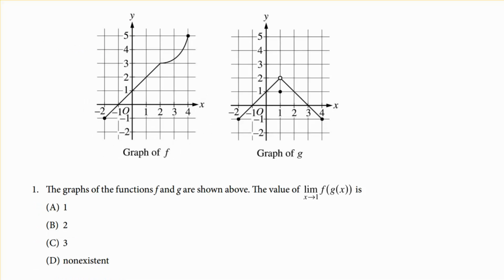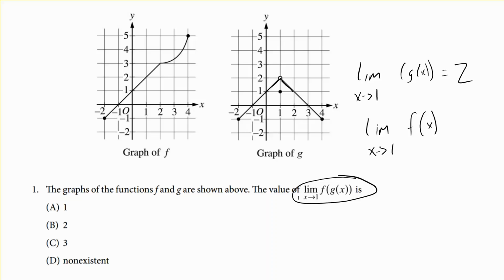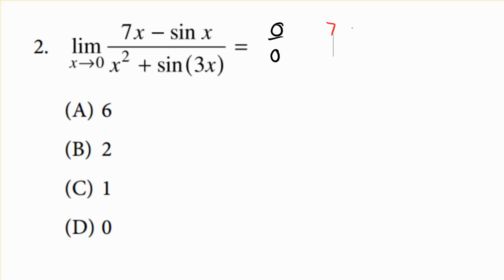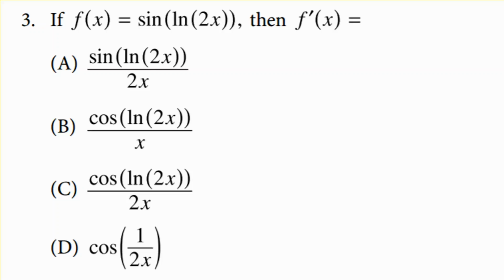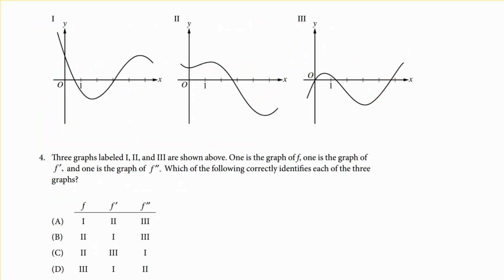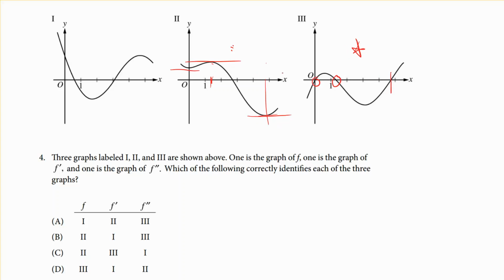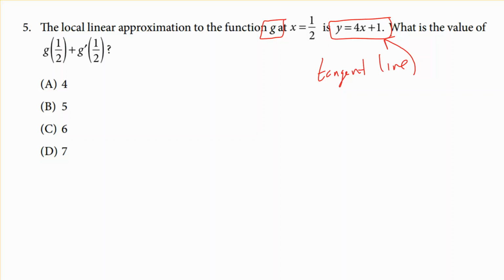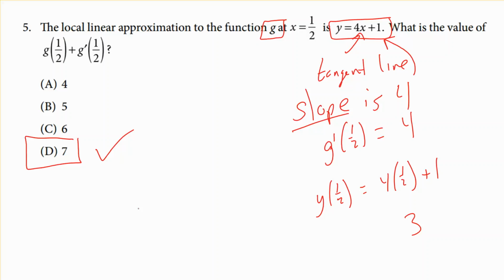AB_MC_2017descript_1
mc